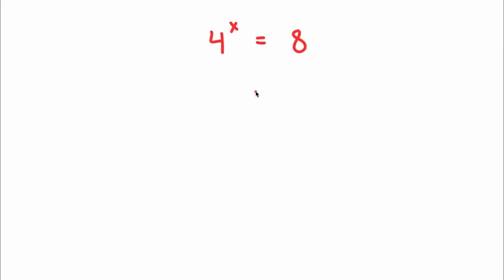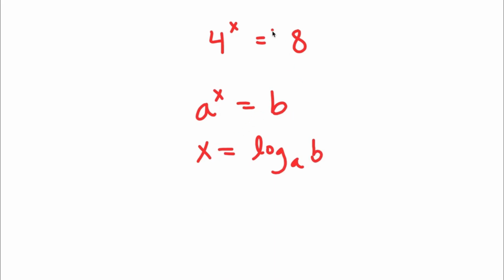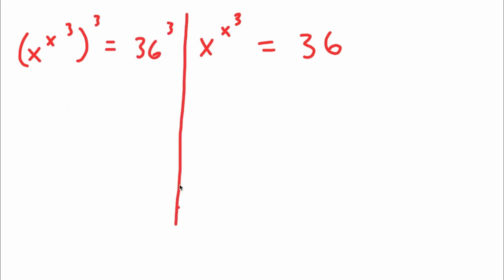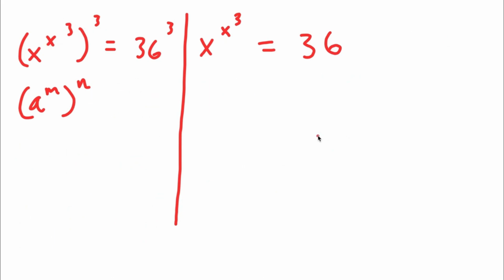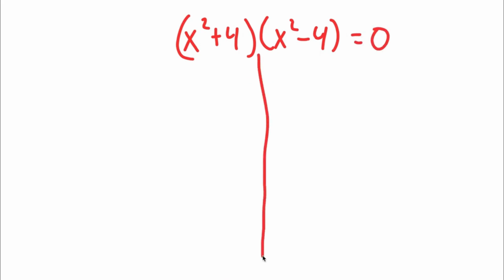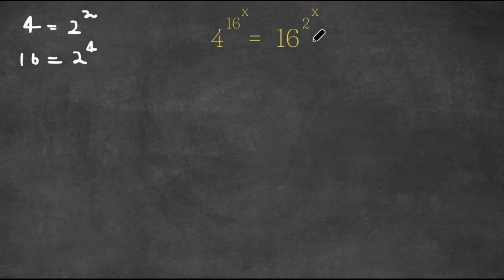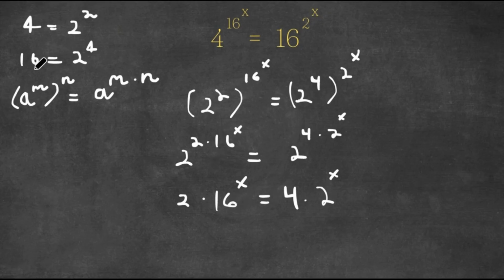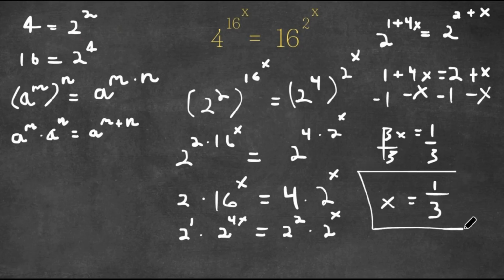A Simple Problem Thats Not So Simple | A Nice Exponential Challenge